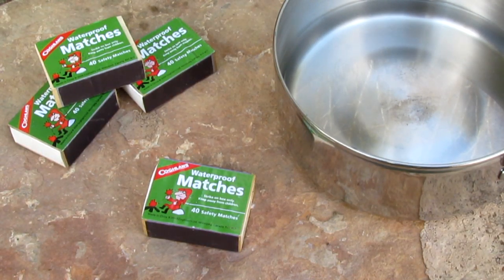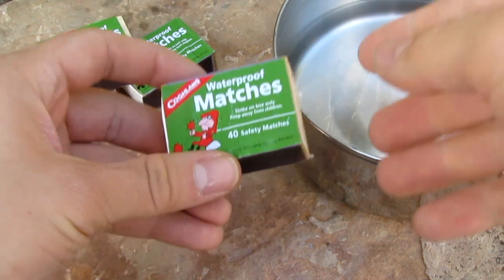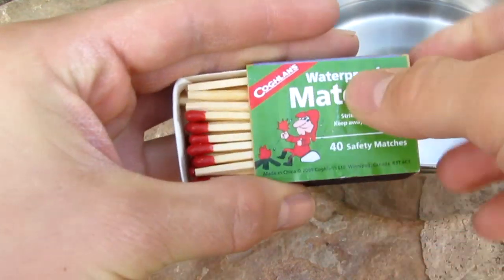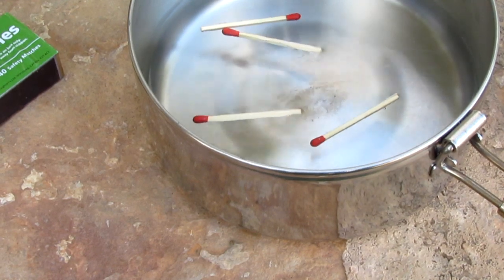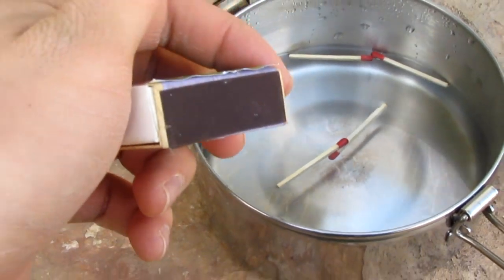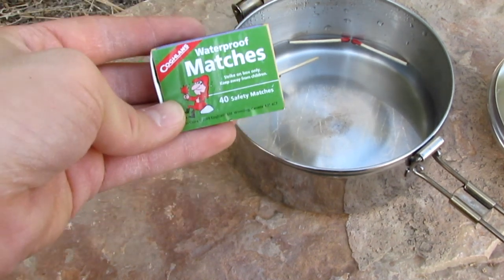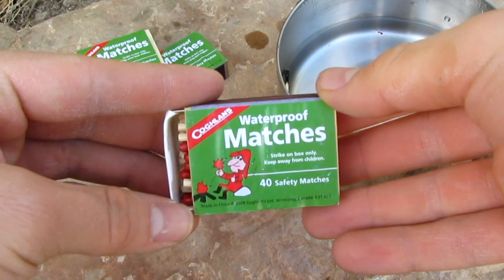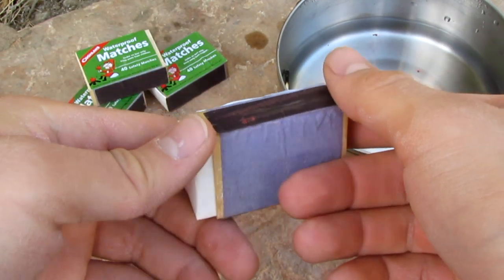Coghlans Waterproof Matches Review - HD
Hi guys, I just entered a competition to join a polar expedition in 2018 above the arctic circle.  If you have a moment, please vote for me!

A quick test and review of Coghlans "waterproof" matches.